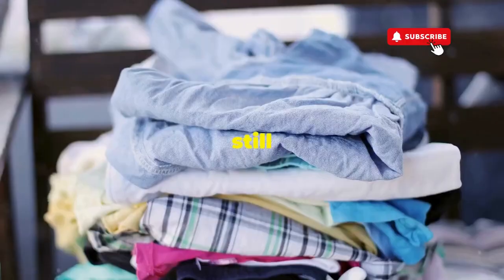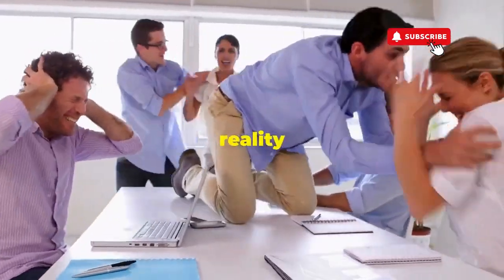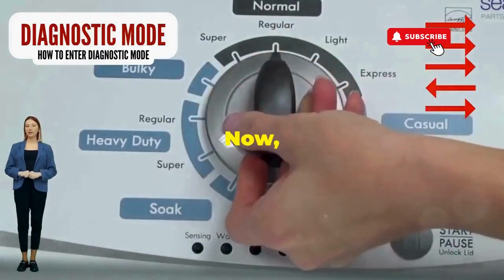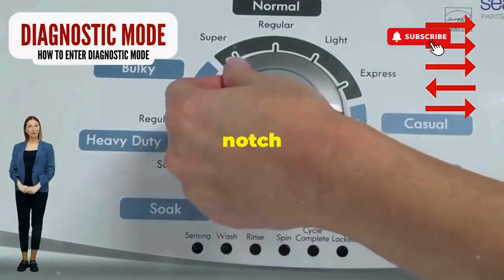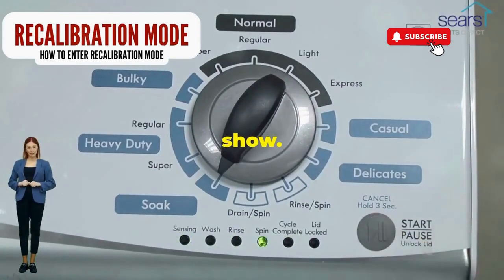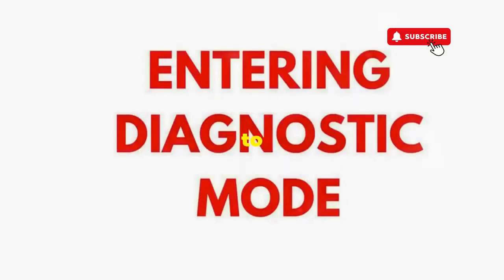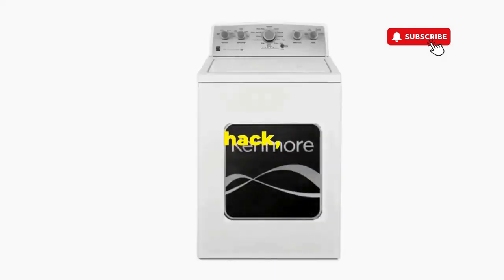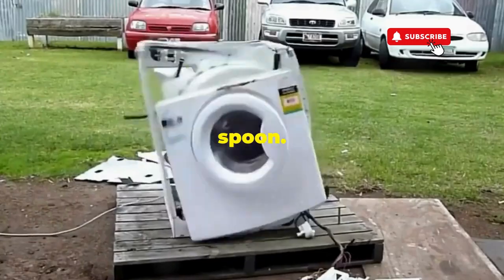**How to Clear the Error Code on Your Maytag Top Load Washer – Quick Fix Guide! 🔄🛠️**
Vertical Modular Washer Repair Bible :
STEP 1: Recalibrate
STEP 2: Pull Codes
STEP 3: Read Codes
STEP 4: Replace Part

matter!

FREE VMW Bible Clearing error codes on a Maytag top load washer can help resolve issues and get your machine running smoothly again. Follow these steps to reset and clear the error code

1. **Unplug the Washer** – Disconnect the washer from the power source and wait for about 1-2 minutes.
2. **Reconnect the Washer** – Plug the washer back in.
3. **Reset the Control Panel** – Depending on your model, press and hold the “Start/Pause” or “Cancel” button for 5-10 seconds to clear the error code.
4. **Run a Diagnostic Test** – If the error persists, enter diagnostic mode by pressing a specific button sequence (consult your manual for your model’s sequence). This will help identify if there are further issues that need attention.
5. **Check for Physical Issues** – Sometimes the error code indicates specific problems like a clogged drain or malfunctioning sensor. Check for these issues and address them.

**Common Questions:**
1. **How do I know which error code my Maytag washer is showing?**
2. **What if the error code persists after resetting the machine?**
3. **Can resetting the washer clear all error codes permanently?**